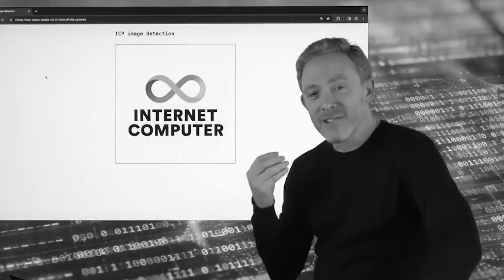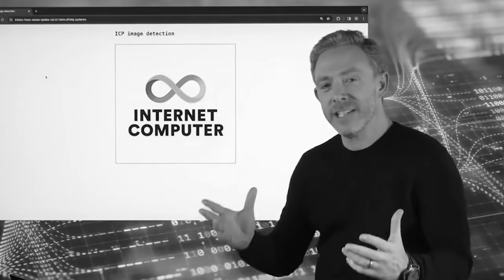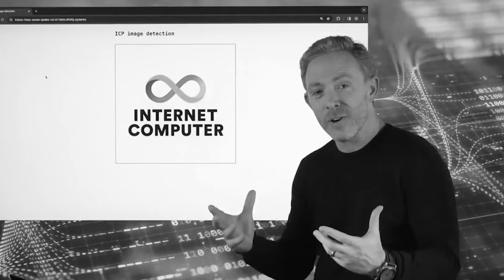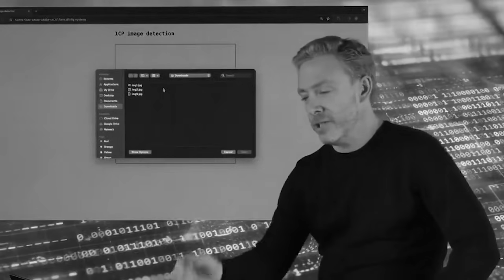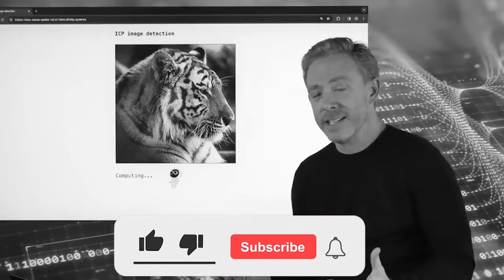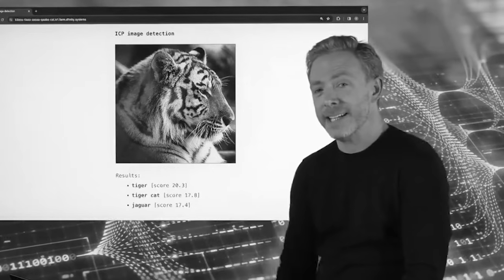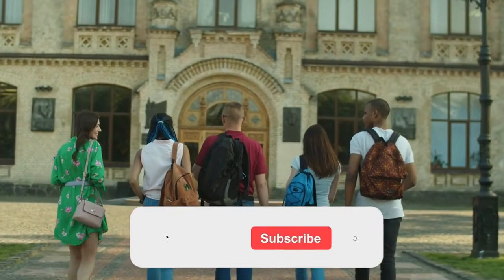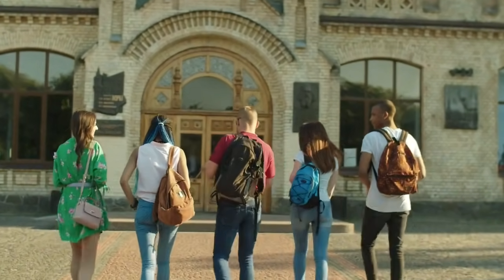ICP Just Changed Everything: The First AI-Powered Blockchain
The Internet Computer is stepping into a new era by becoming the first blockchain capable of running real artificial intelligence directly on-chain. While most networks still rely on external servers and centralized APIs, ICP is introducing a model where AI lives inside decentralized smart contracts. This shift opens the door to autonomous apps, intelligent agents, advanced dapps, and a new standard for trustless AI.

In this video, we break down how ICP is achieving this breakthrough, why AI canisters matter, and what this means for the future of Web3. From scalable compute to massive on-chain storage, the Internet Computer is redefining what a blockchain can do. If you want to understand how AI and blockchain finally merge for real, this is the update you need to see.